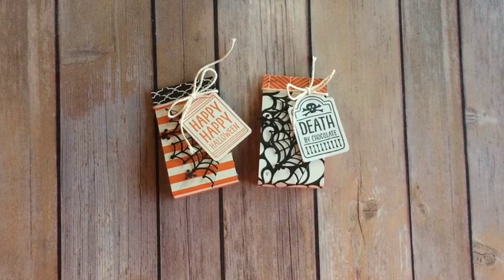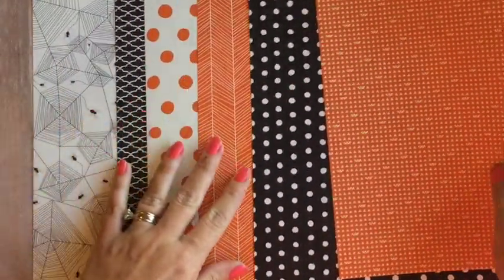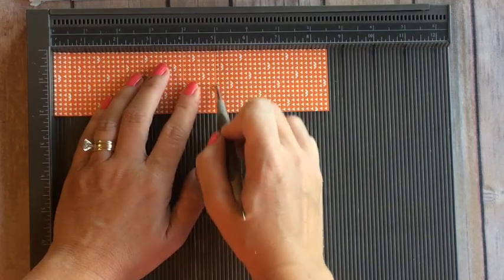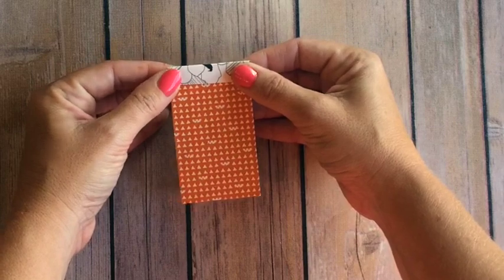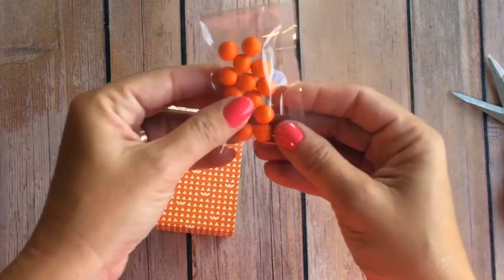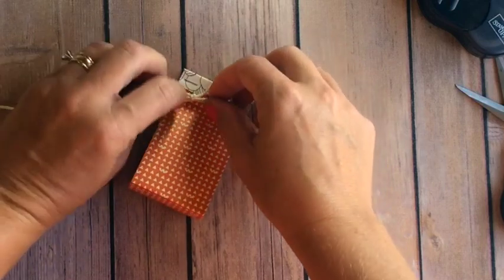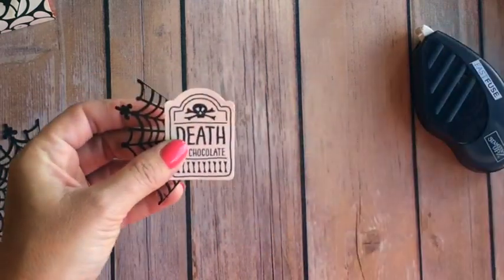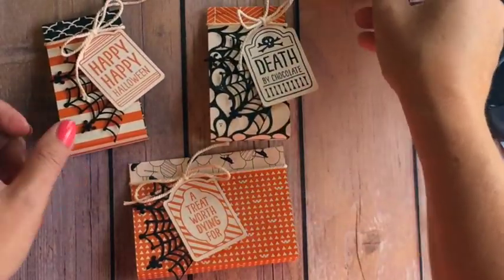Happy Hauntings Treat Holder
Check out my sneak peek from the upcomming 2015 Stampin' Up Holiday Catalog! This cute project comes straight from page 46 and is so simple, you won't believe your eyes!!